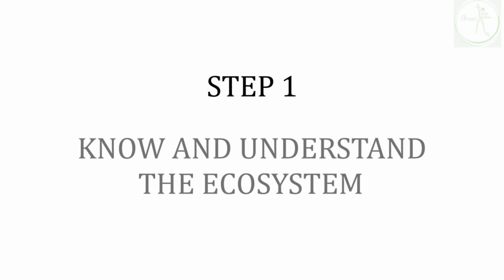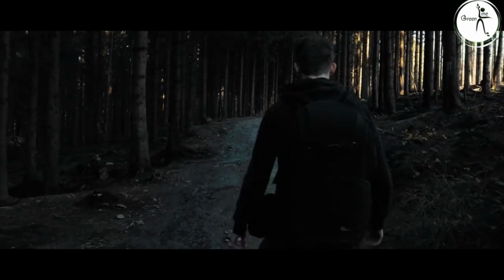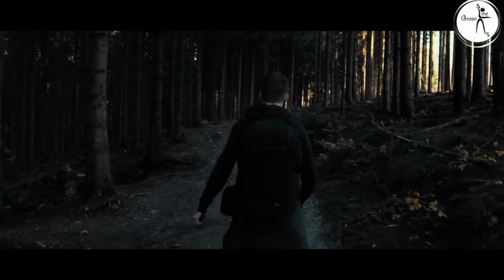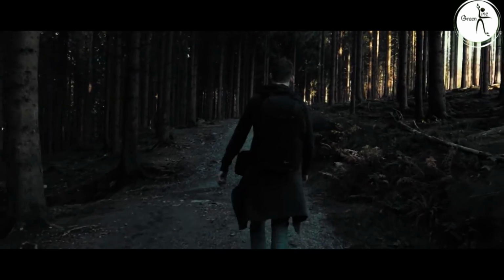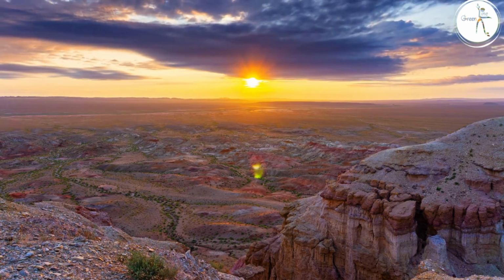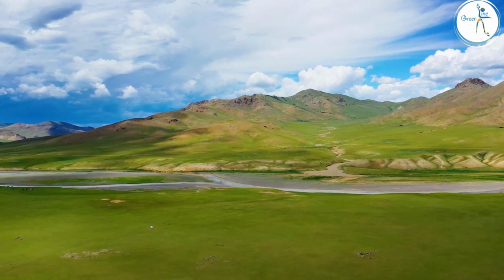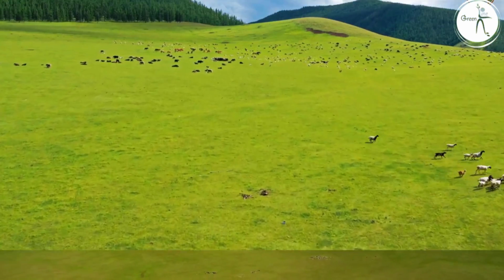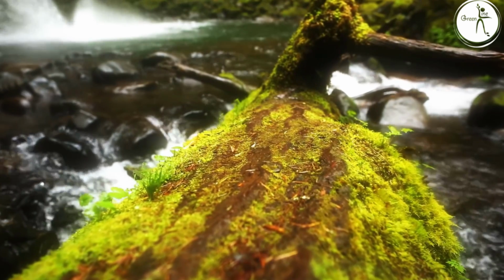GSC 2021-22 Ecosystem Restoration | Session 2 & 3: The Restoration Plan & Ecorestoration Around Us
Greetings from GreenLine !
We are a non-profit, involved with environmental literacy based in Mumbai. This video falls under the Green Schools Campaign. This video introduces this year’s theme as  - Ecosystem Restoration. Through this theme, we will be putting up a three-part session on topics of Understanding Eco restoration, The Restoration Plan & Eco restoration around Us!

Globally school children have begun voicing their descent over how climate change and environmental issues are tackled by our policymakers. Among the many, one solution that comes up is about ‘Eco-restoration’ though this term is often heard, but not understood and hence it’s time we take this opportunity to spread awareness about the same.
The theme for this year’s campaign ‘Ecosystem Restoration’ addresses and guides our green school campaigners to understand the importance of the Ecosystem & its restoration. The session ‘The Eco-restoration Plan’ emphasizes the general procedure of Ecorestoration. While session 3 sheds light on a few examples of Eco restored places in Mumbai as well as in other foreign countries.

Make sure you watch till the end of this video and take a few moments to answer this quiz.

3. Reclaimation of Junkyard to Devbaug by Mr. & Mrs. Khatri

Happy Learning!
Team GreenLine